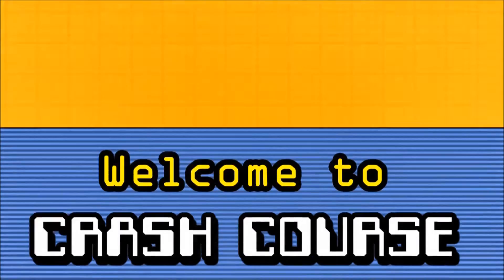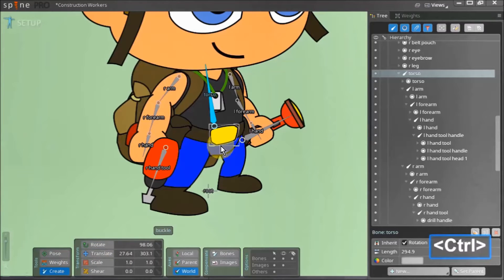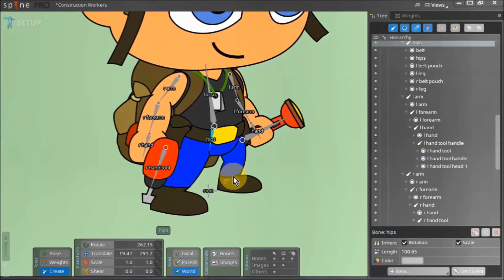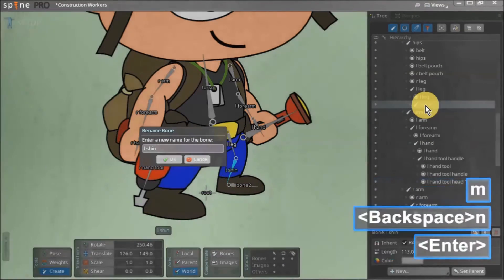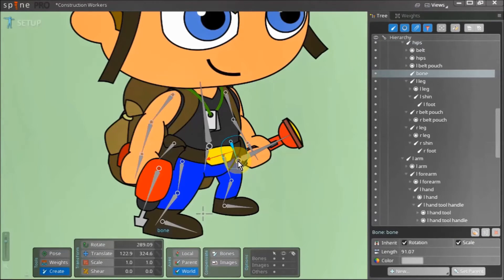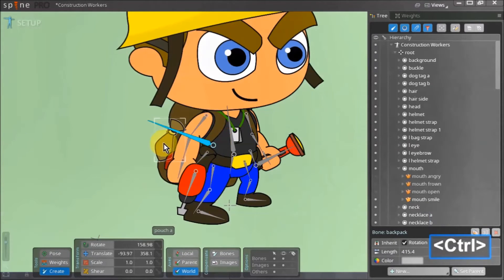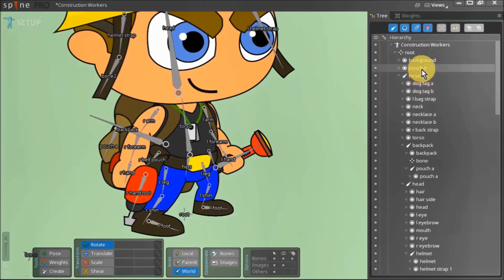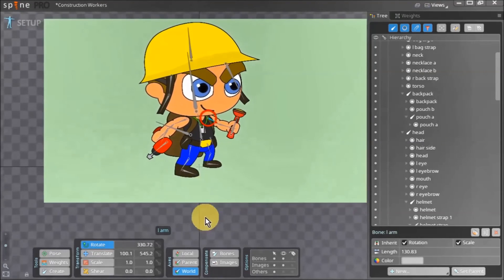CRASH COURSE SPINE! Lesson 5: Rigging, Part 3. Creating ALL the other BONES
Skeletal Animations in SPINE 2D.
Lesson 5: Rigging, Part 3
Almost done with the rigging process!